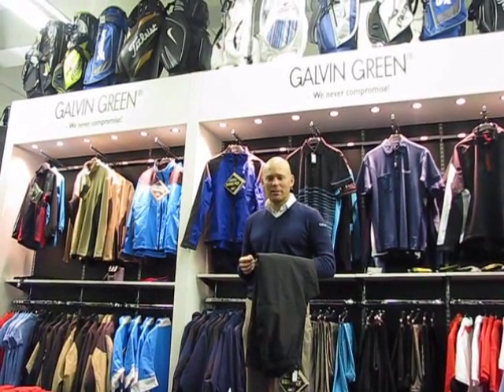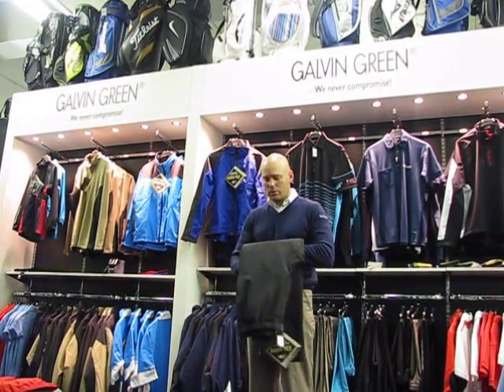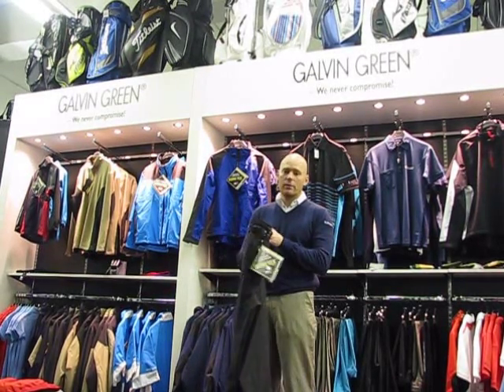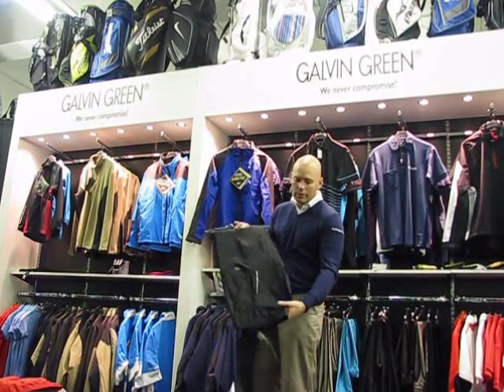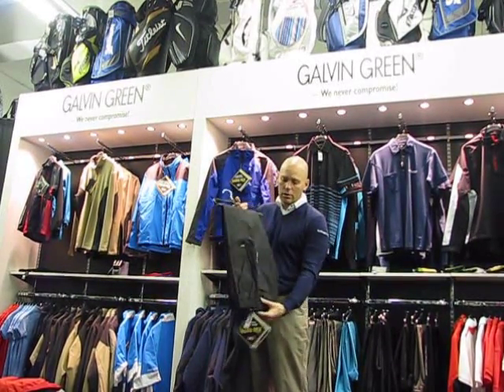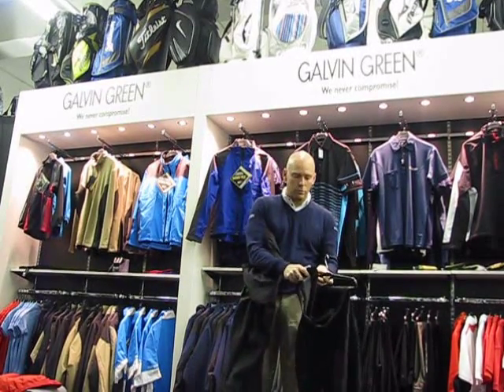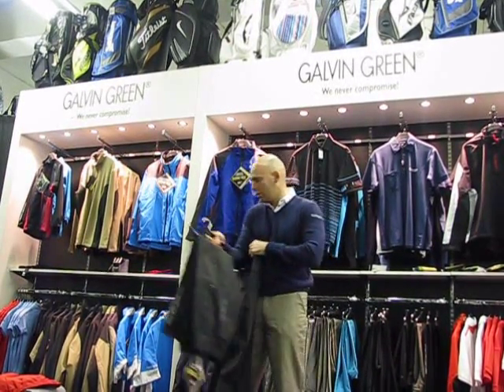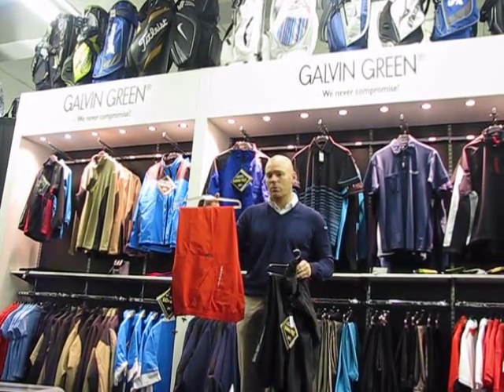Galvin green alf waterproof trousers - golfsupport.com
What is the difference between the Alf and August waterproof trousers